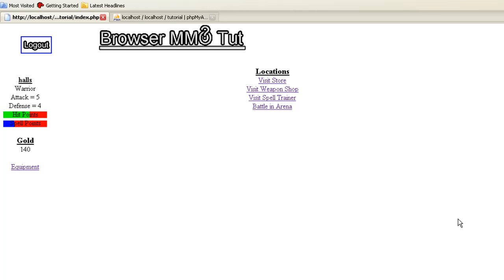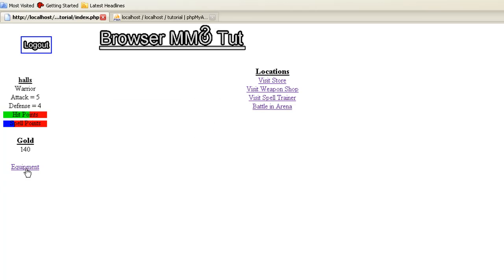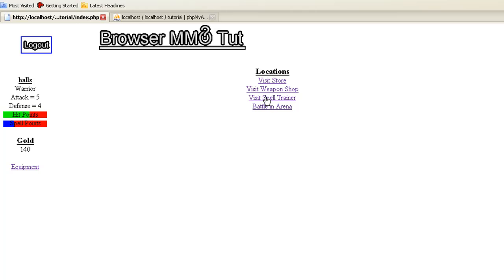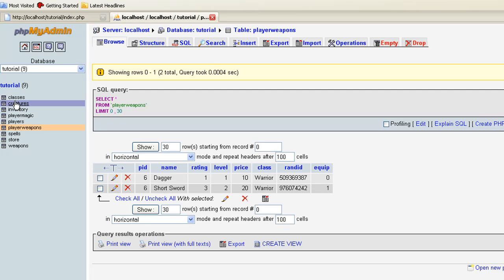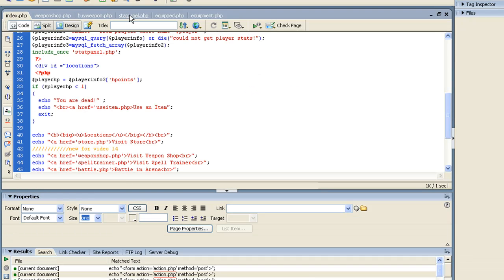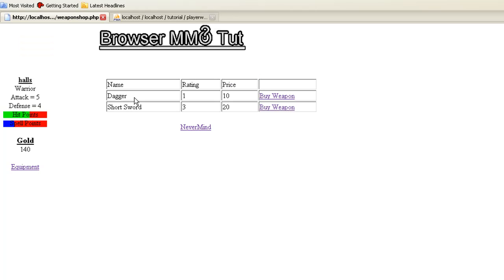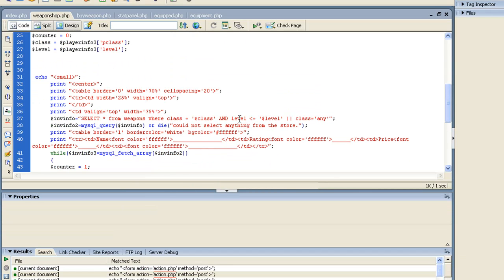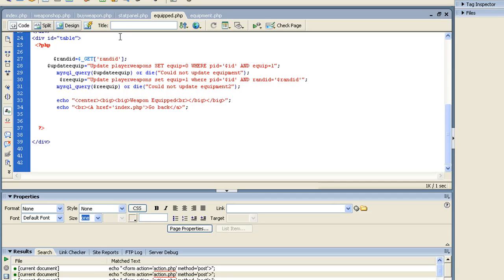How to create a browser game video14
Indie Resources 14th video on how to create a browser based mmorpg.